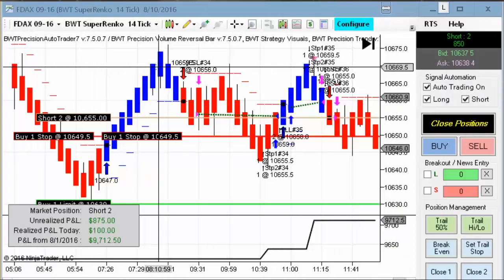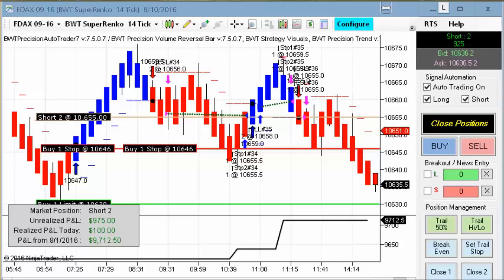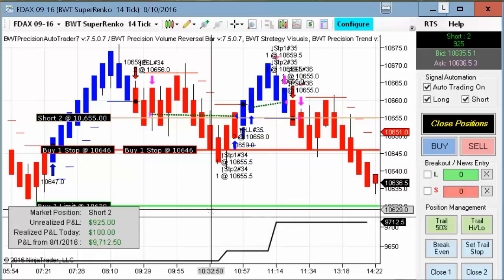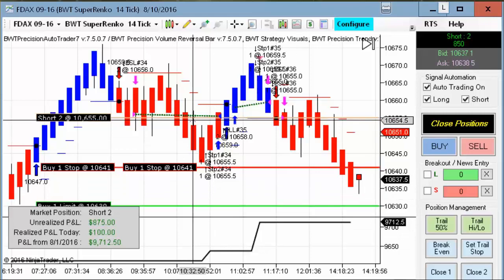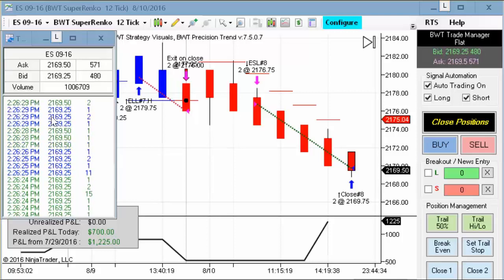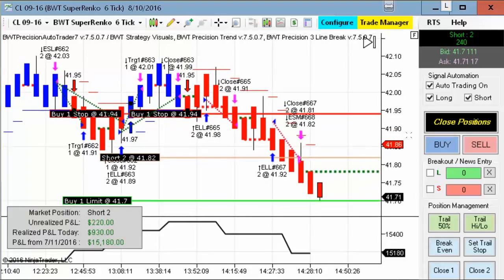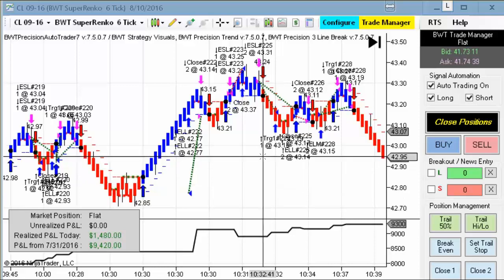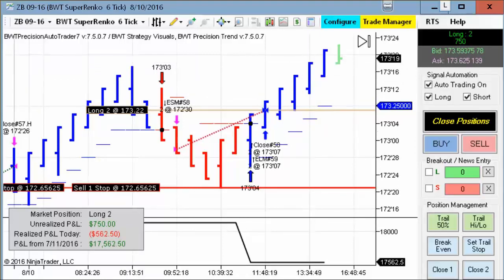Live Trading, No Market Replay, Automated Trading,Blue Wave Trading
Fantastic Day Live Trading, No Market Replay, Automated Trading,Blue Wave Trading, Please Read the Risk Disclosure